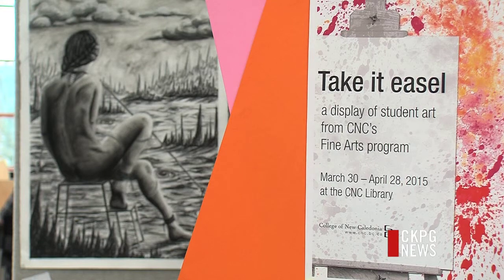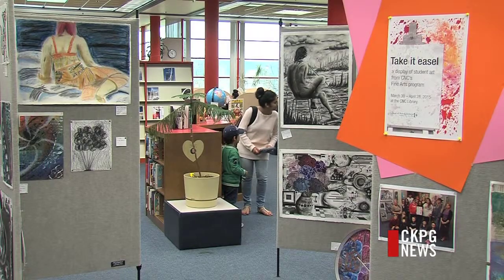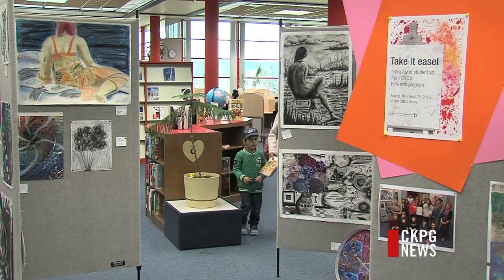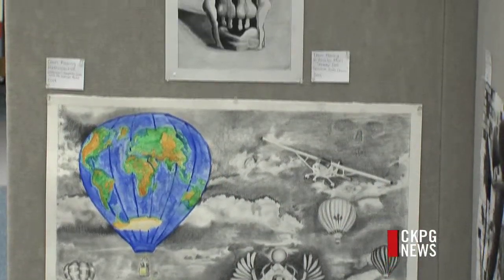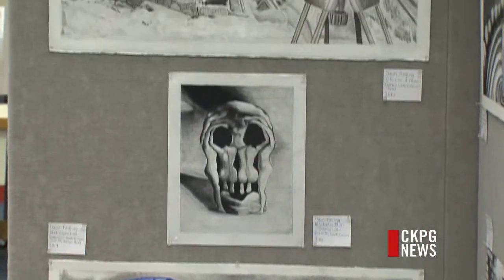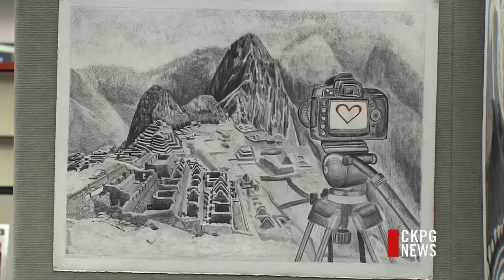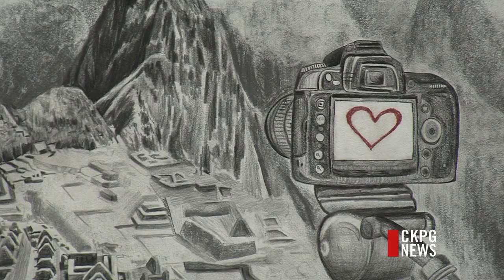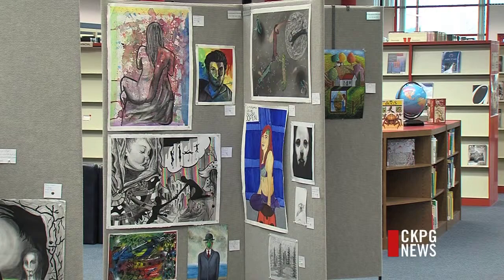CNC Arts Students Strut Their Stuff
The College's Fine Arts students put their works on display in the college's library this week. The display will remain in place through to April 28th. The students have been putting their individual touches to each piece of work through the course of the semester. Displays like this are common at the library and often garner a lot of attention.